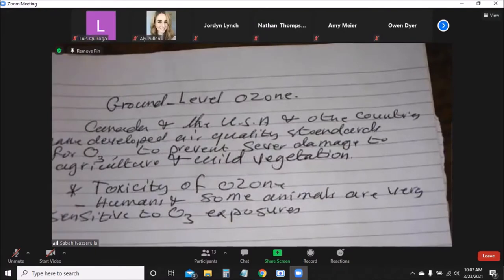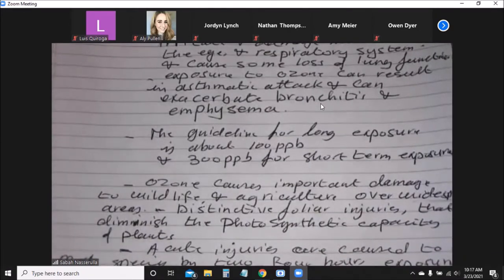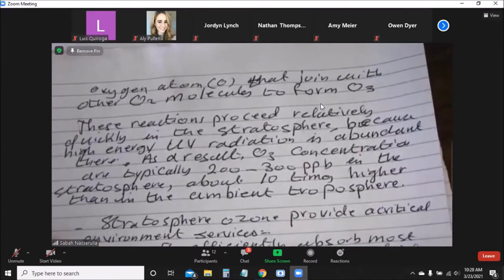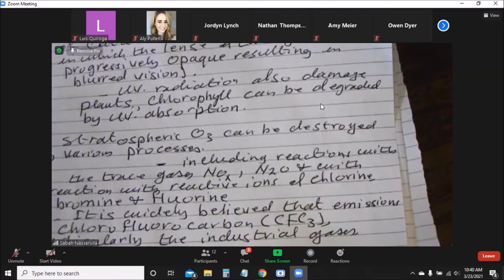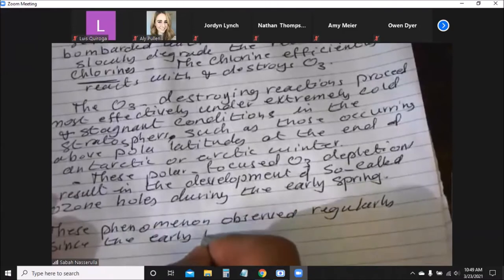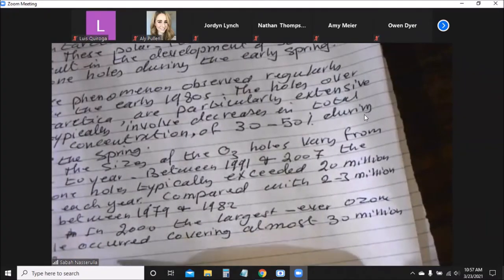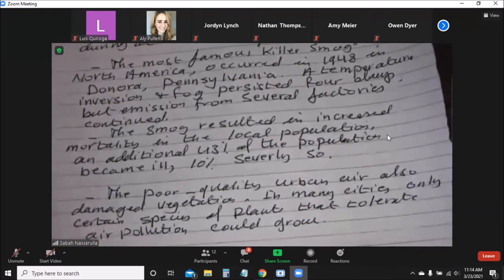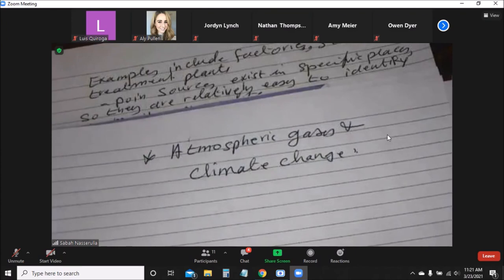19 Issues in Envi. Sustainability (MAR/23/2021)